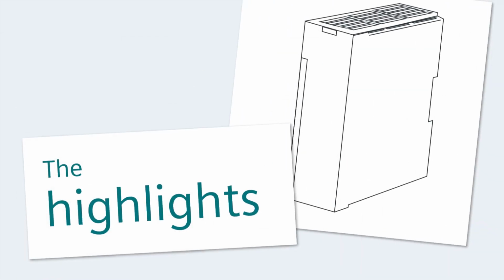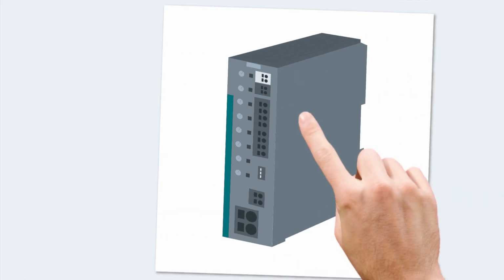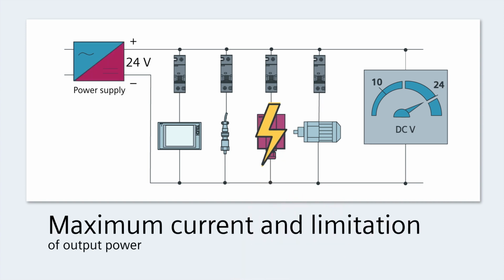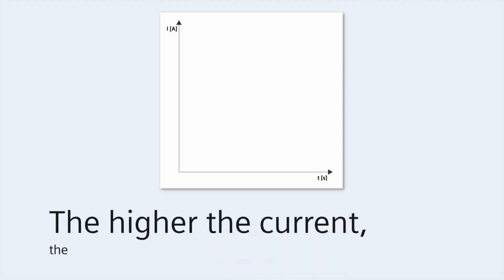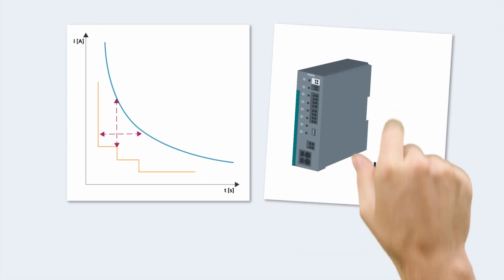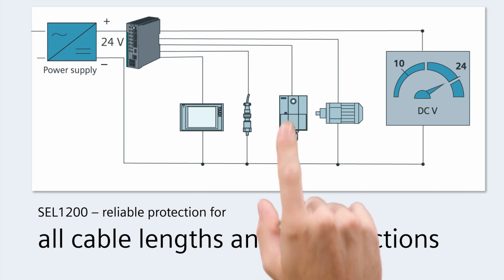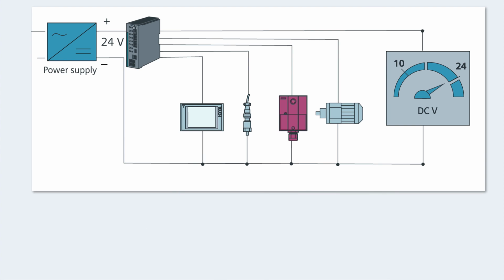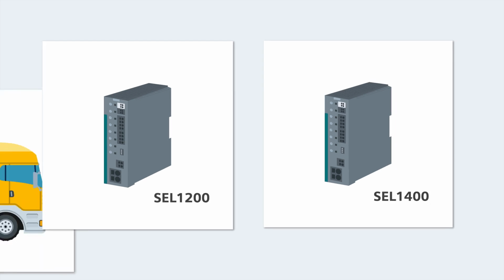Siemens SITOP SEL1200 Versus SEL1400 Switching or Limiting — Allied Electronics & Automation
Selectivity and fast fault location in 24-V DC load circuits

The new SITOP selectivity modules SEL1200 and SEL1400 are the optimal extension for all 24-V DC power supplies. They distribute and monitor the load current over several current circuits. But what is the difference between the two selectivity modules?